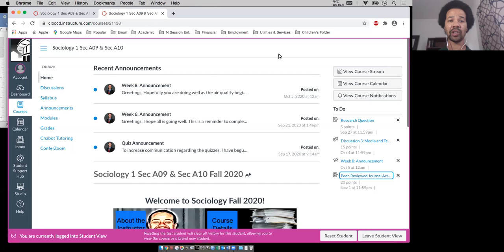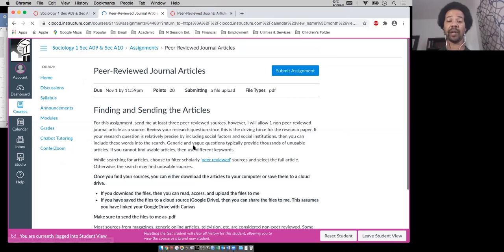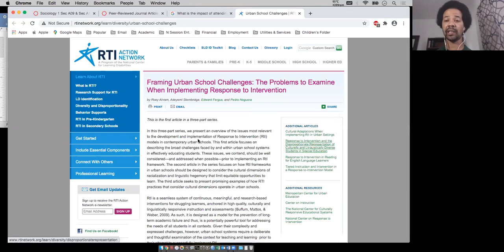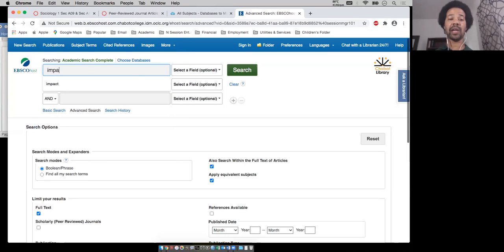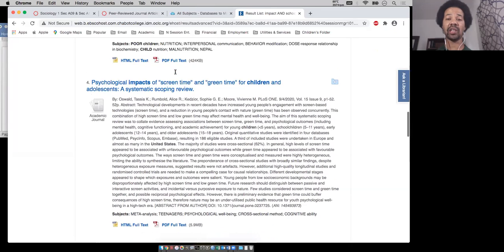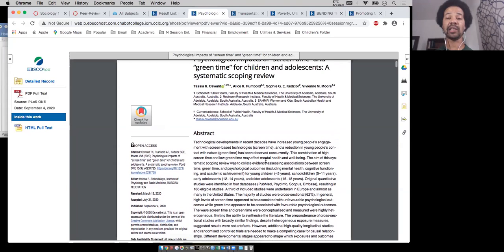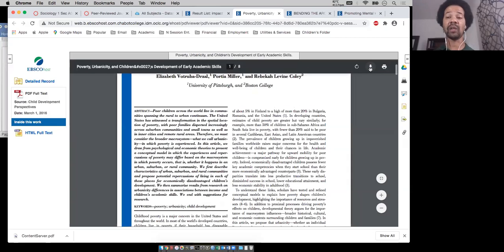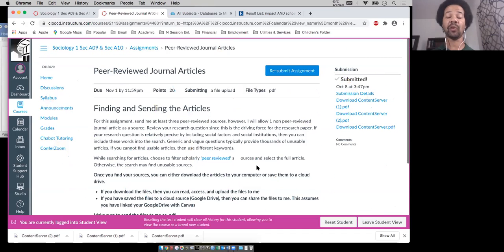Chabot Peer Reviewed Journal Assignment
This is a video showing how to submit peer-reviewed sources on Canvas. The video begins showing how to find the peer-reviewed assignments located in Canvas. The next step is to access the library database off-campus to search for sources. We begin to search for sources by using keywords in the research question. Once we find suitable sources, then we download the sources on the computer as .pdf files. Afterwards, submit the sources in Canvas on the appropriate assignment tab.